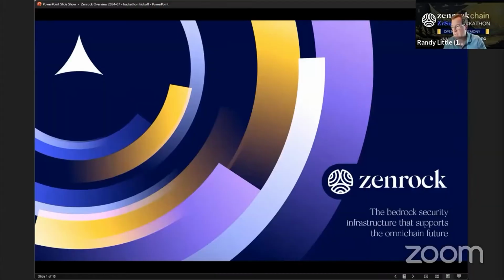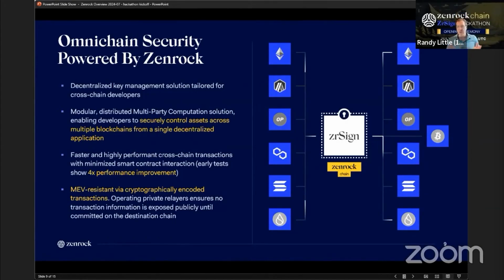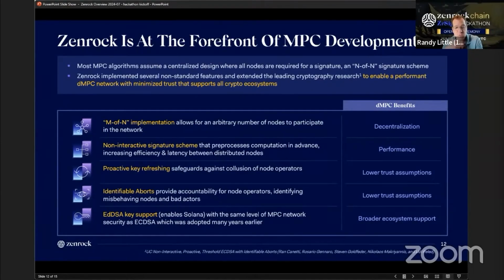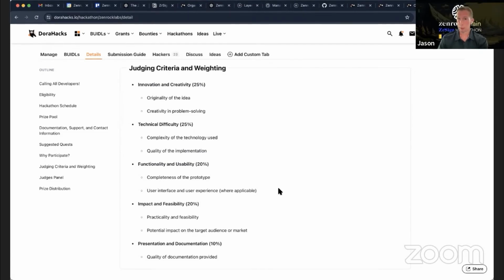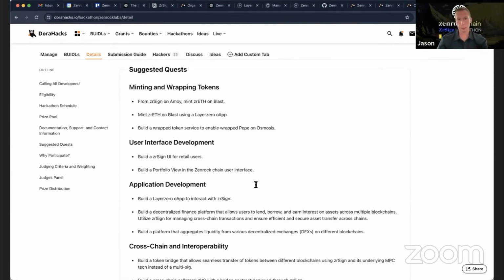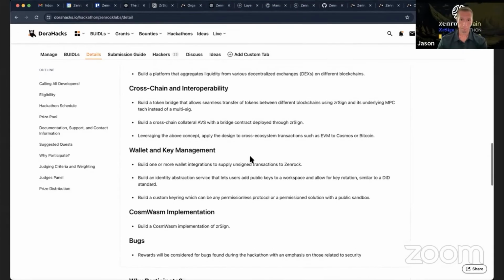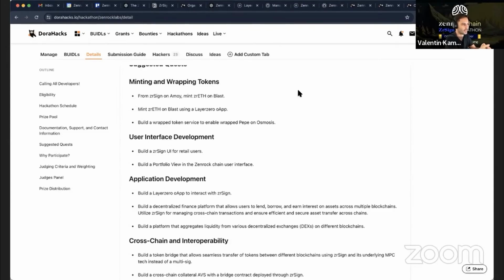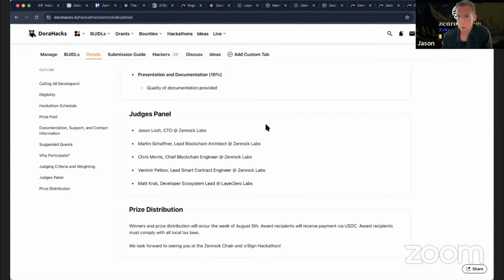Zenrock Gardia Testnet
Zenrock Team discussing the "Gardia" Testnet hosted by Dorahacks.